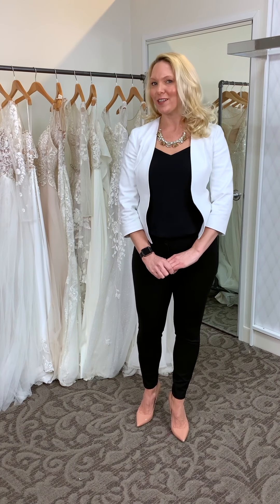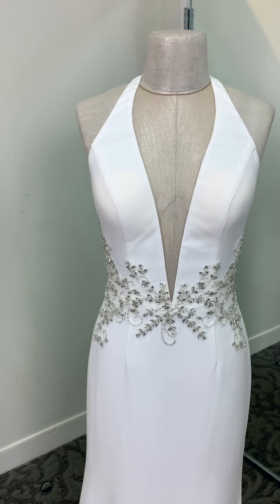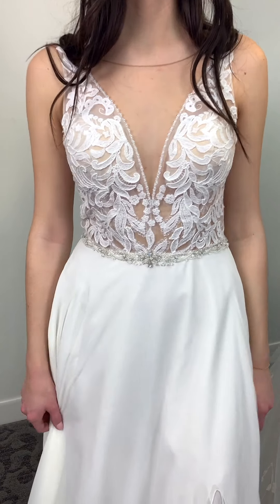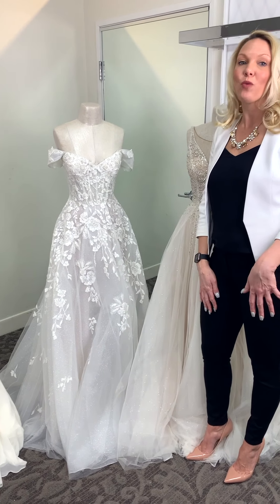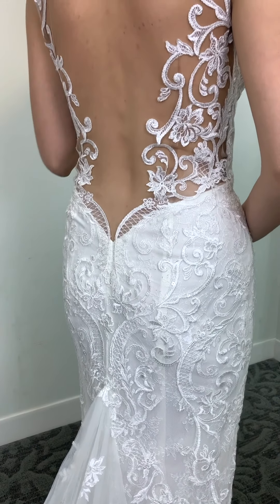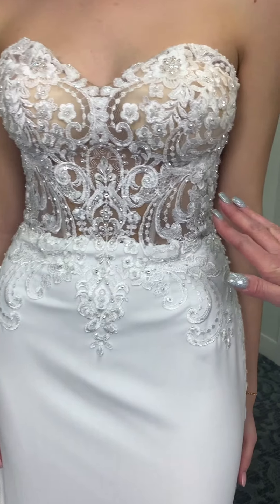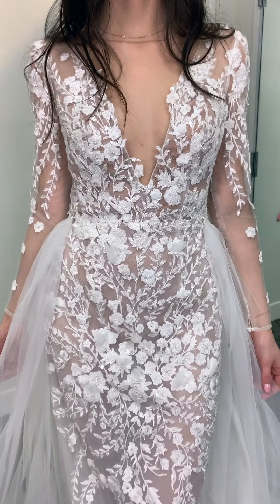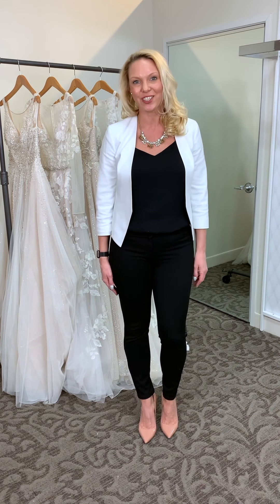Bridal Newness ft Sexy Details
We're talking all about our sexiest dress details from our most alluring brand, Galina Signature. From plunging necklines to sheer details to flirty slits, our Spring 20 collection is full of sultry looks for the daring bride!